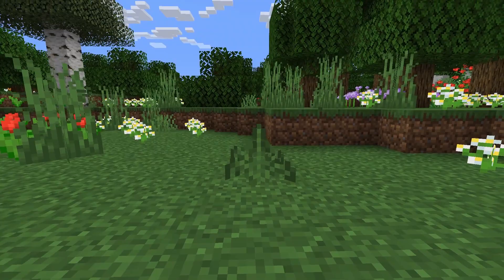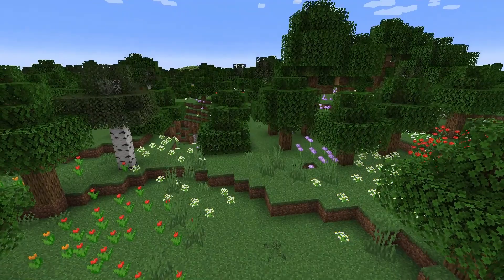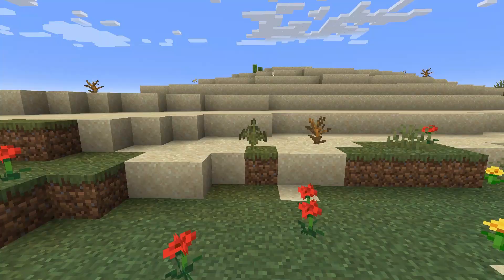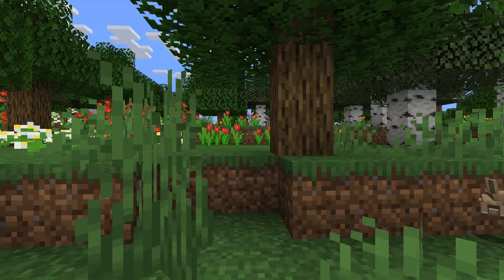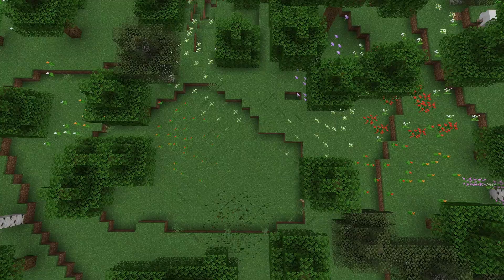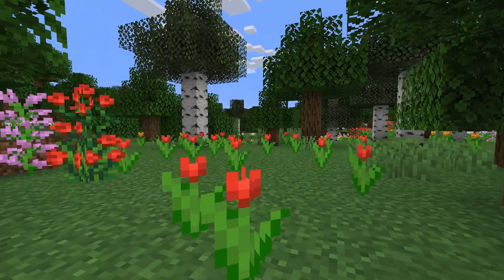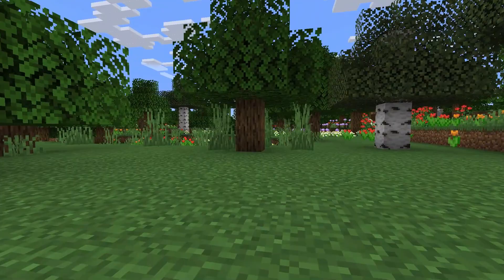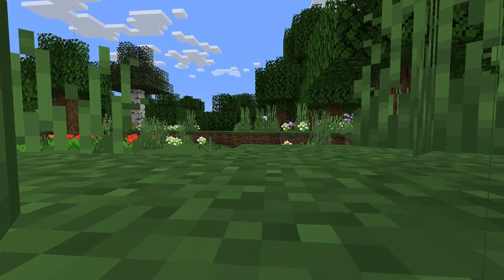Life Of A Fern Minecraft Short Film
My second short film is now here!! This time being about the life of a fern in minecraft!! I hope you enjoy!!!